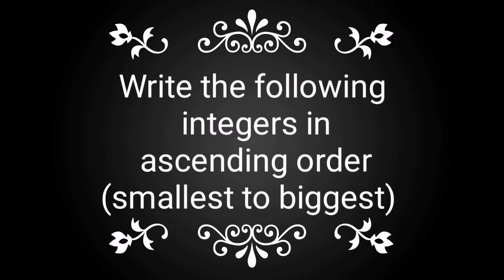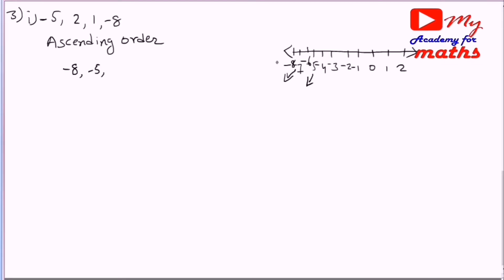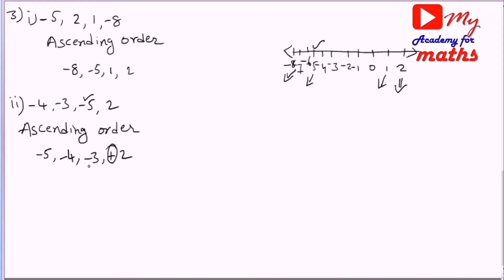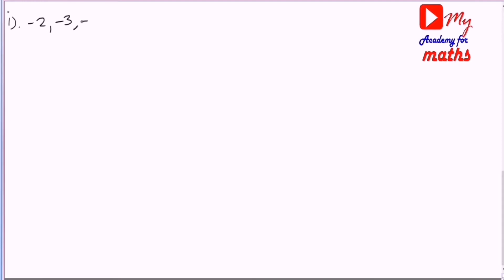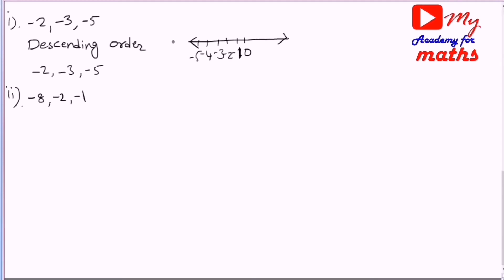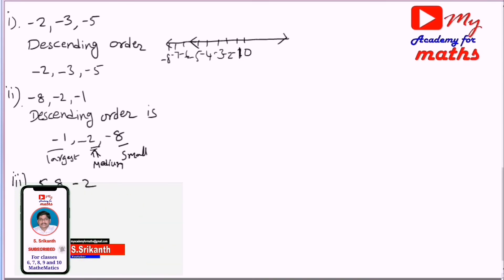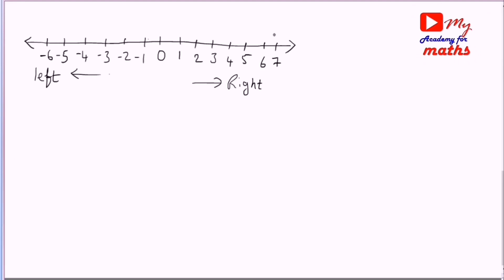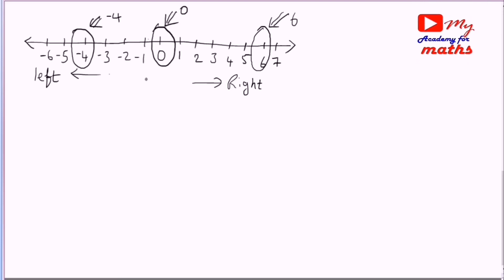3, 4 and 5 romans in 1st exercise of integers for 7th class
WELCOME TO
my academy for maths
7TH class
Integers,
exercise 1,
3rd roman,
4th roman,
& 5th roman,
TELANGANA,
S.C.E.R.T